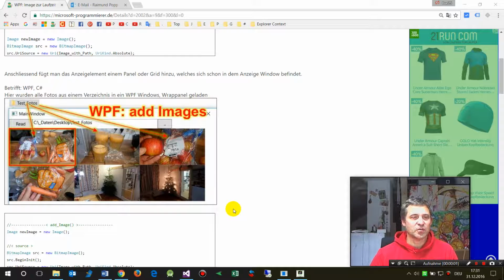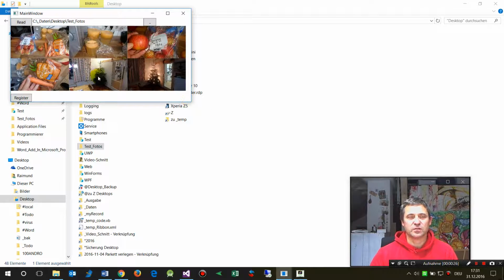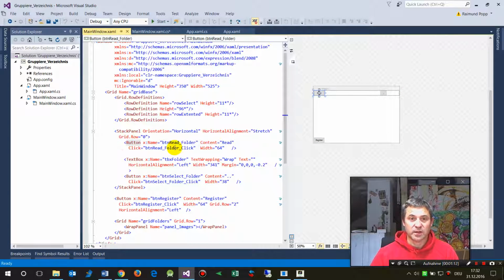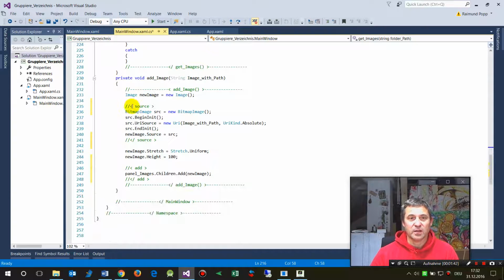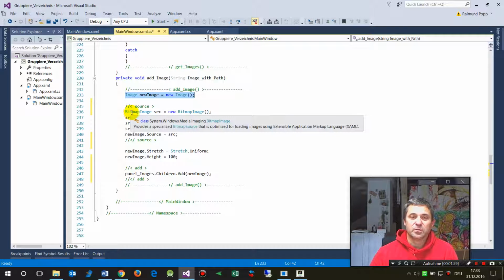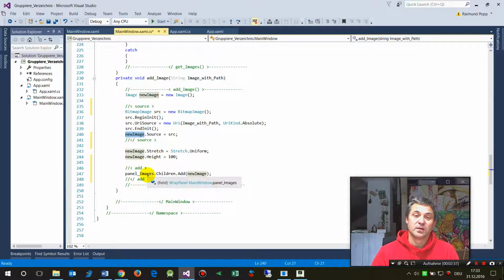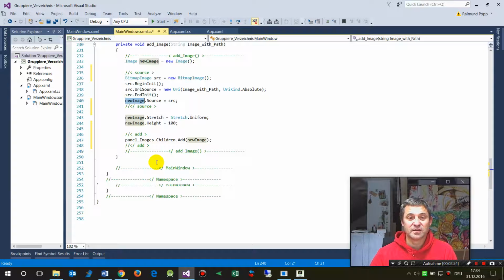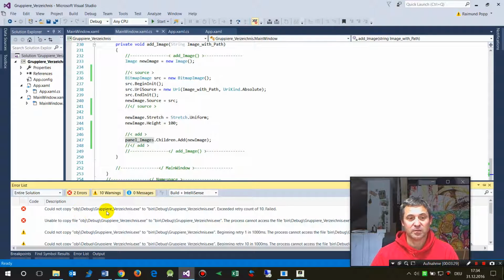WPF: Load Images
to Wrappanel

also look for : mvvm, mvc , c#, bitmapsource, source, stream, uwp